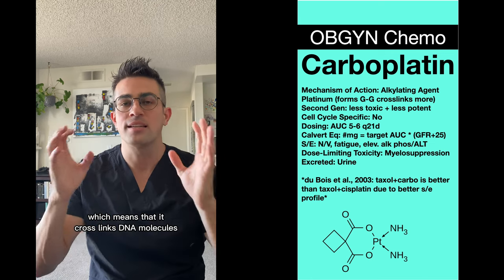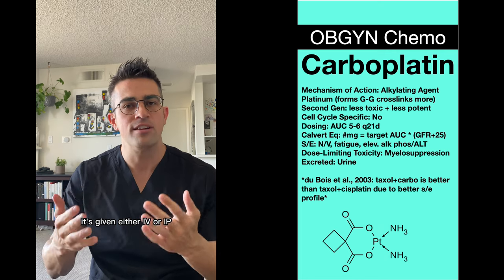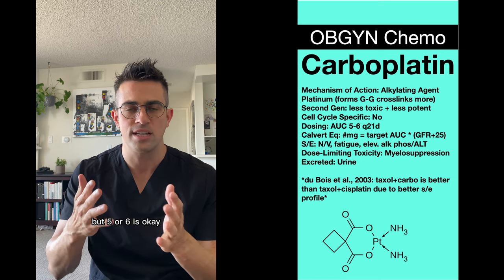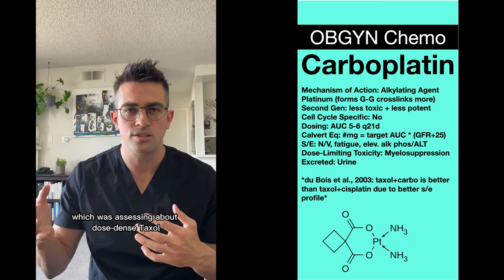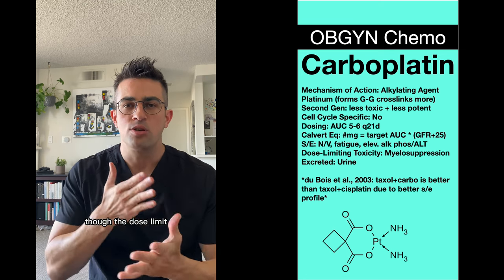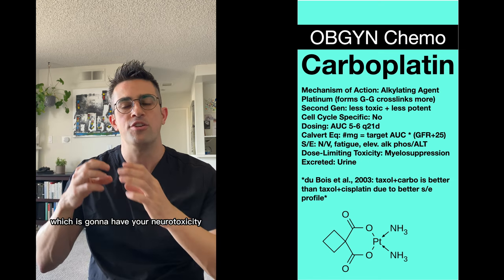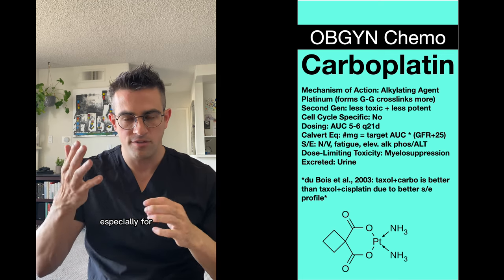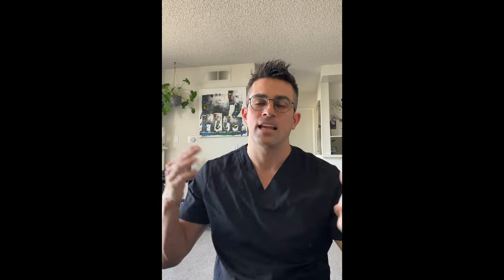OBGYN Chemo: Carboplatin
I am an OBGYN resident. This video is intended for other medical residents and medical students that are interested in OBGYN and GYNONC.

Pharmacology:
a. Mechanism of Action: Carboplatin forms intrastrand and interstrand cross-links in DNA, inhibiting DNA replication and transcription, ultimately leading to cancer cell death.
b. Comparison with Cisplatin: Unlike cisplatin, carboplatin has reduced nephrotoxicity and neurotoxicity, making it a preferred choice for some gynecological cancers.

Indications:
a. Gynecological Cancers: Carboplatin is indicated for the treatment of advanced ovarian cancer, including epithelial ovarian carcinoma, fallopian tube carcinoma, and primary peritoneal carcinoma.
b. Combination Therapy: It is also used in combination with other chemotherapy agents for advanced endometrial and cervical cancers.

Dosing and Administration:
a. Calvert Formula: Carboplatin dosage is calculated based on the patient's body surface area (BSA) using the Calvert formula: Dose (mg) = Target AUC × (GFR + 25).
b. IV Administration: Carboplatin is administered intravenously over 15-60 minutes, and the infusion rate should not exceed 4.5 mg/minute.

Side Effects:
a. Hematological Side Effects: Common myelosuppressive effects include neutropenia, thrombocytopenia, and anemia. Regular monitoring of blood counts is necessary during treatment, and appropriate growth factor support may be required.
b. Non-Hematological Side Effects: Nausea, vomiting, and fatigue are common, and they can be managed with antiemetics and supportive care. Peripheral neuropathy, though less severe than with cisplatin, may still occur.
c. Renal and Ototoxicity: Carboplatin is less nephrotoxic and ototoxic compared to cisplatin, but patients should be monitored for any signs of renal impairment or hearing changes.

Monitoring and Management:
a. Blood Tests: Regular monitoring of complete blood counts (CBC), renal function tests, and liver function tests is crucial to assess treatment response and identify potential adverse effects.
b. Symptom Management: Supportive care measures should be implemented to manage side effects, such as nausea, vomiting, and neuropathy.

Precautions and Contraindications:
a. Contraindications: Carboplatin is contraindicated in patients with severe bone marrow suppression, severe bleeding, and known hypersensitivity to platinum-based compounds.
b. Pregnancy Considerations: Carboplatin may cause harm to the developing fetus, and careful consideration should be given to the risks and benefits when treating pregnant patients.

Collaborative Care:
a. Multidisciplinary Approach: OBGYN residents should work closely with oncology specialists to develop individualized treatment plans for gynecological cancer patients undergoing carboplatin therapy.
b. Communication with Patients: Effective communication with patients is essential to educate them about carboplatin treatment, its potential side effects, and the importance of adherence to the treatment plan.